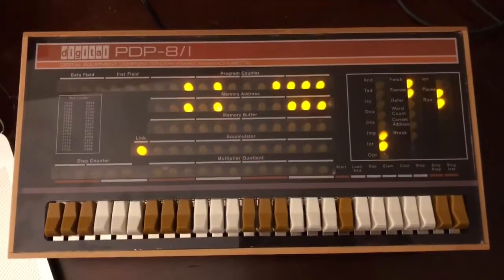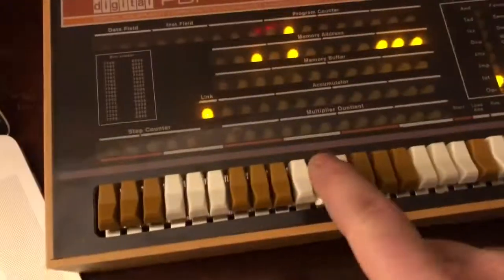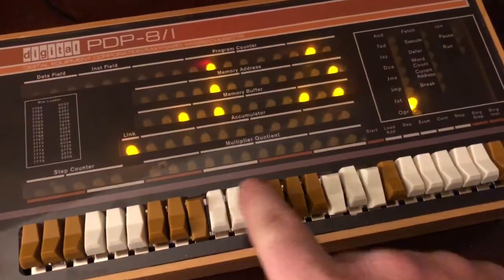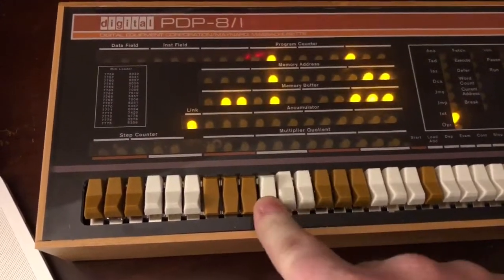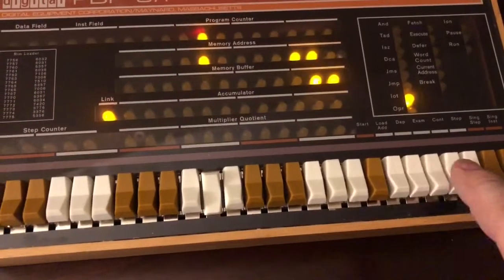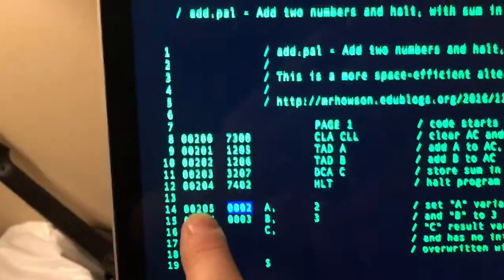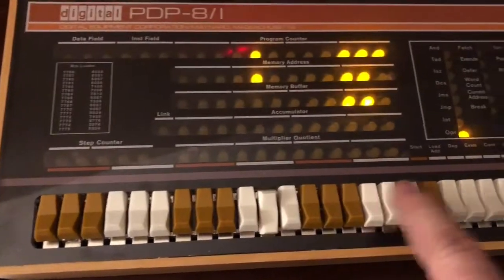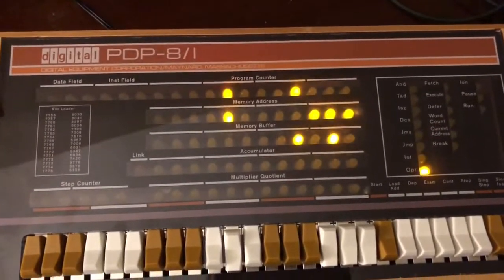PiDP8/I Add demo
Programming the PiDP8/I to add two numbers using the front panel switches.